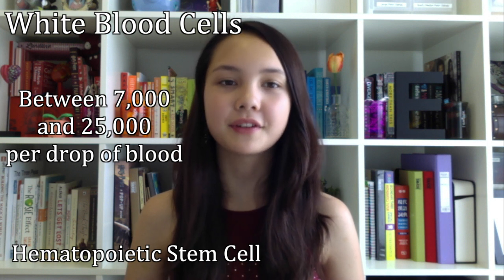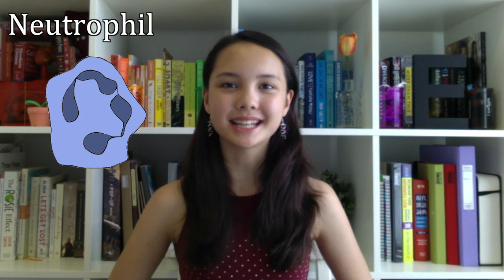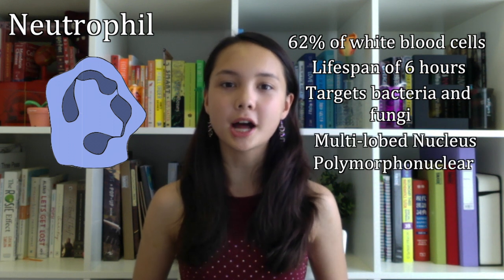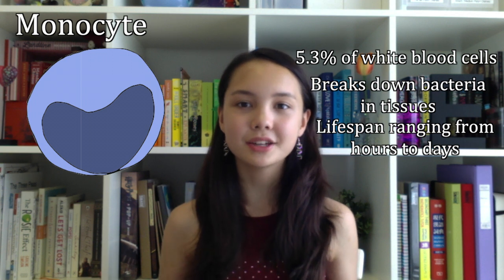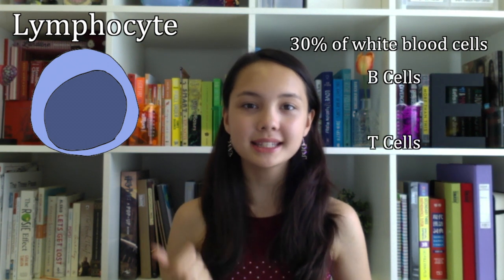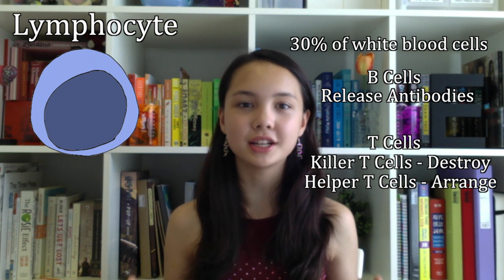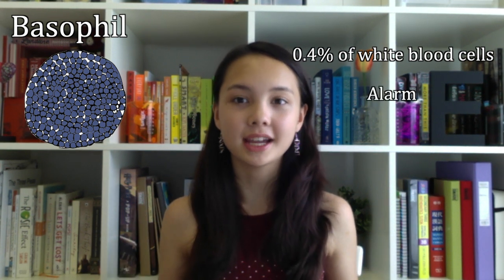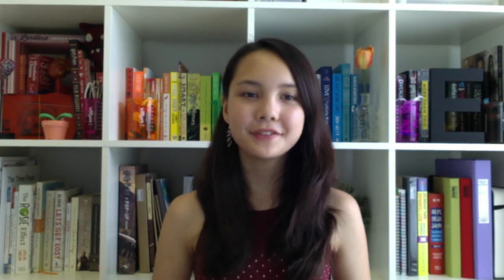White Blood Cells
Learn about white blood cells!